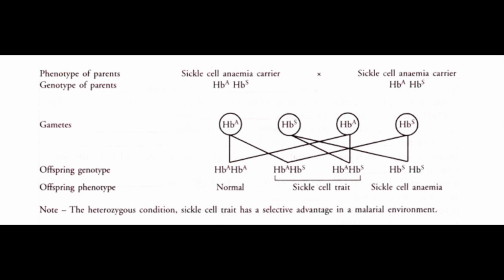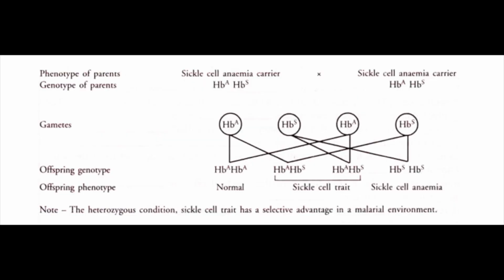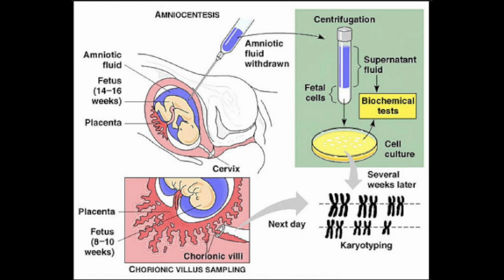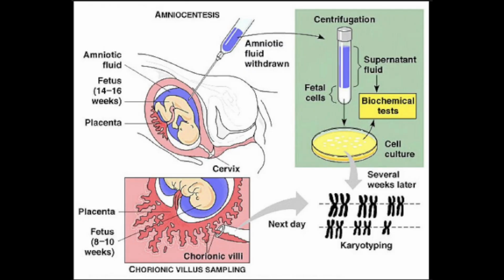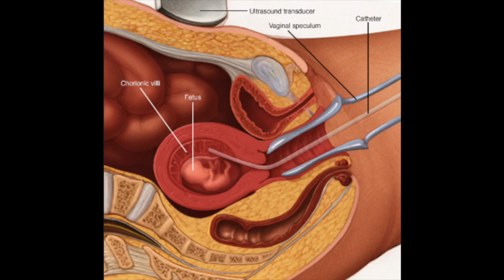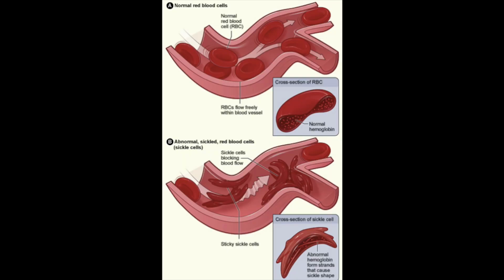GENETIC TESTING ON MY PREGNANCY|SICKLE CELL TRAIT|CHORIONIC VILLI SAMPLING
YOU A REAL ONE IF YOU STILL OPEN DESCRIPTIONS!!!
This is my experience with CVS genetic testing . Shedding light on the process and the importance of genetics when it comes to having babies.
Come on lets chat in the comments section.